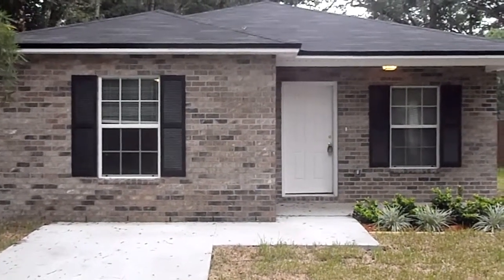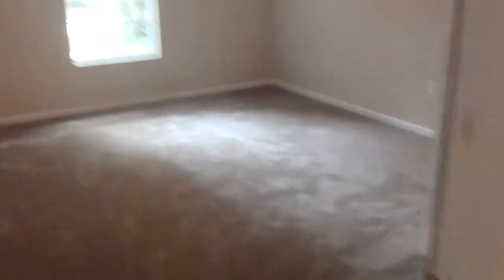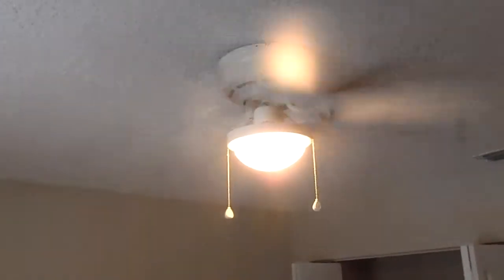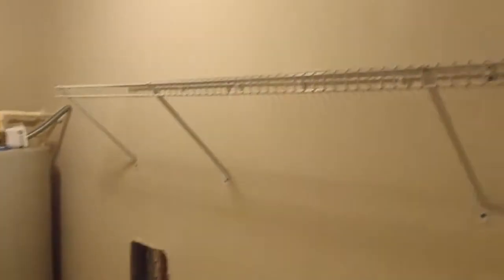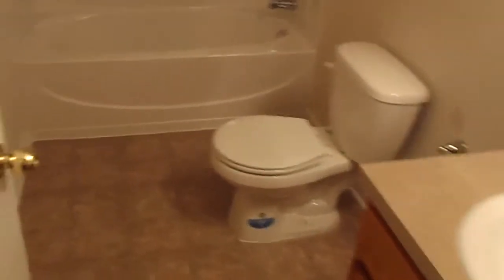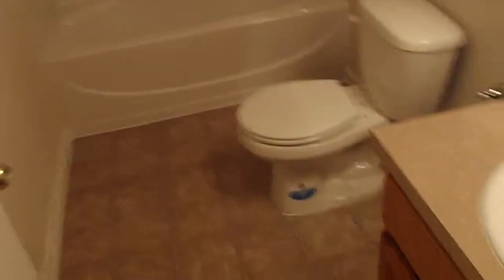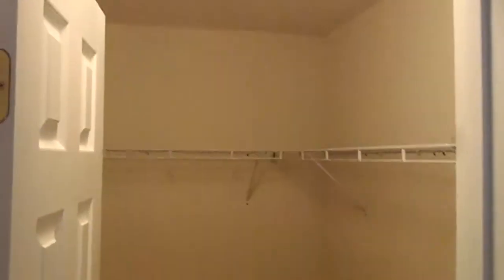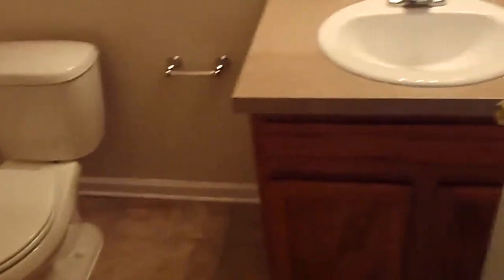2168 Thomas Ct - Final Walk-Through - 8/13/2012